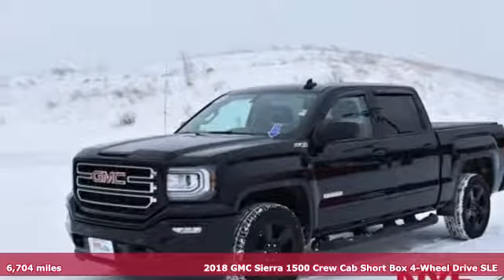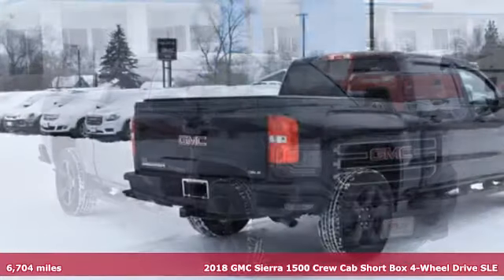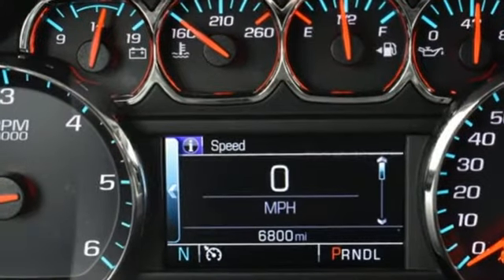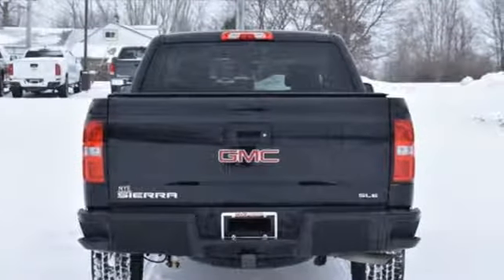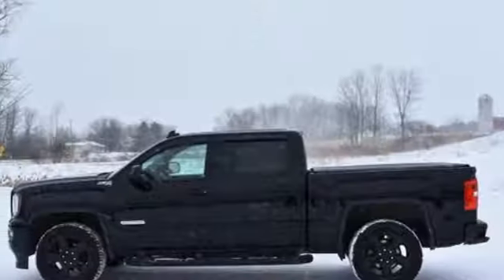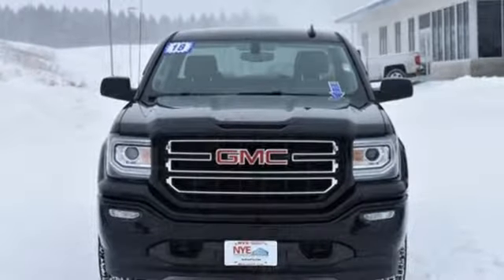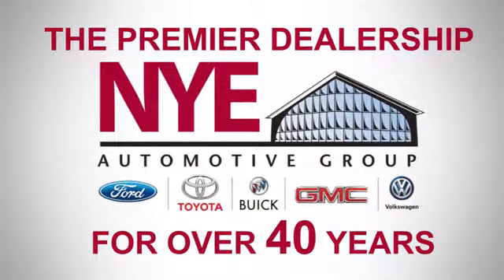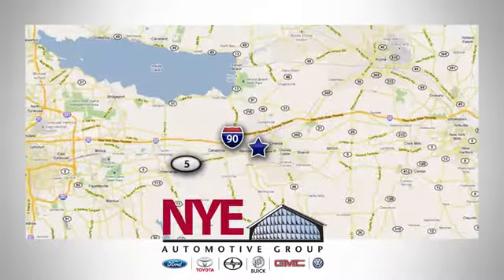2018 GMC Sierra 1500 Utica NY Oneida, NY